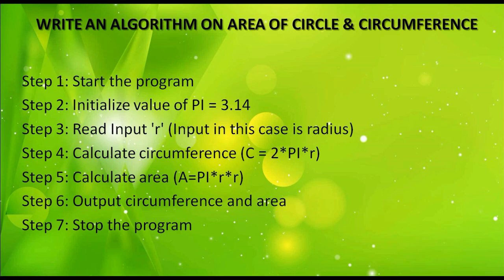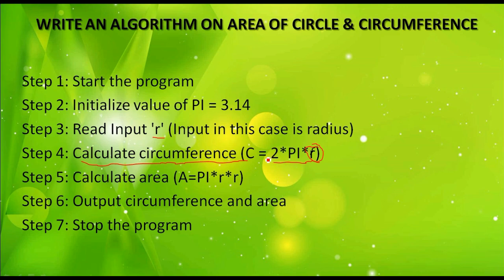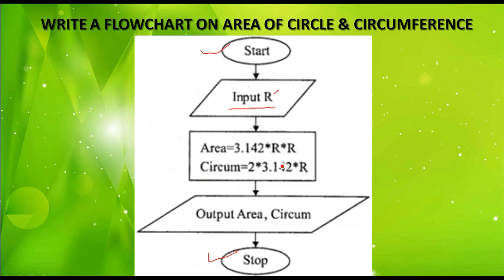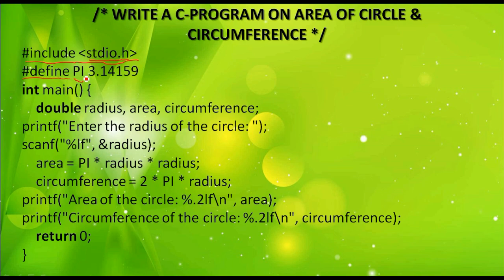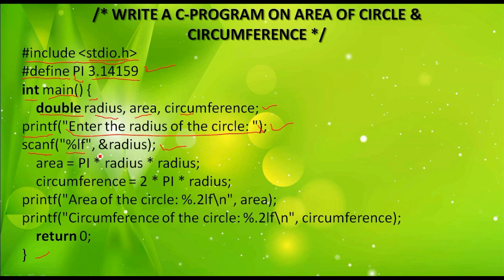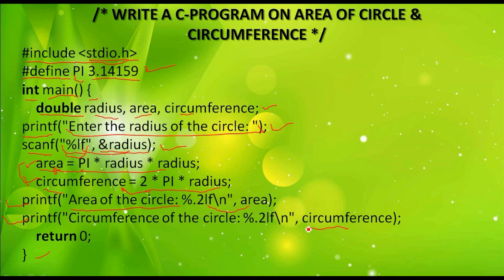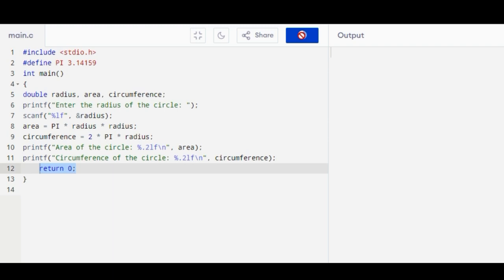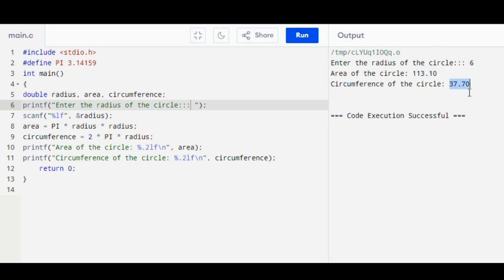Write an algorithm, flow chart and a C Program to find the area and circumference of the circle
Write an algorithm, flow chart and a C Program to read the radius of a circle and find the area and circumference of the circle | algorithm algorithms flowchart flowcharts areaofcircle @niteshkumarbiradar